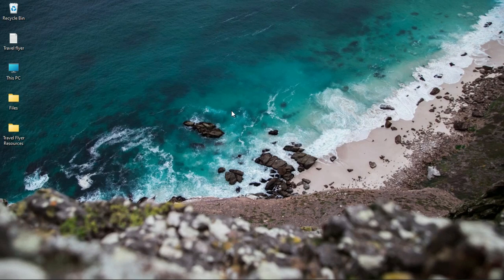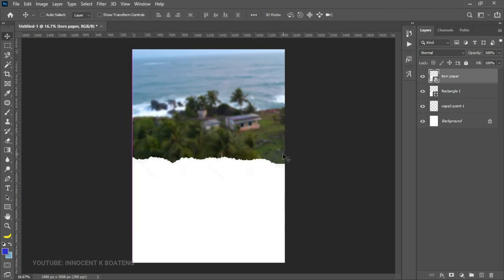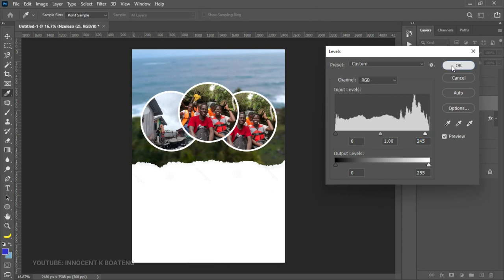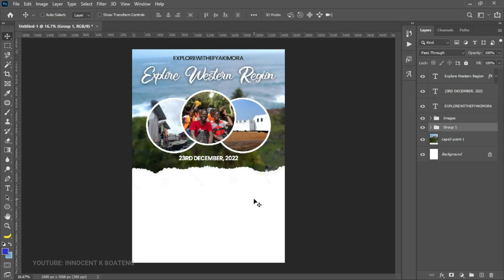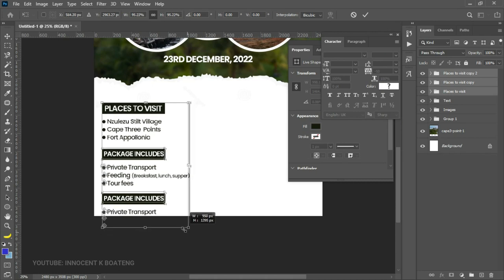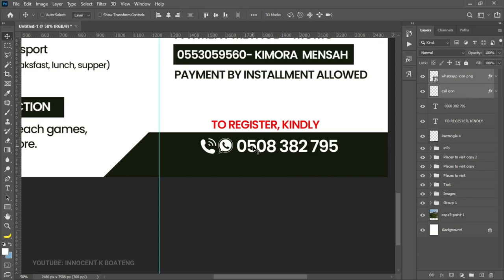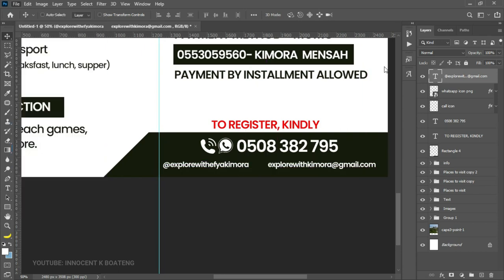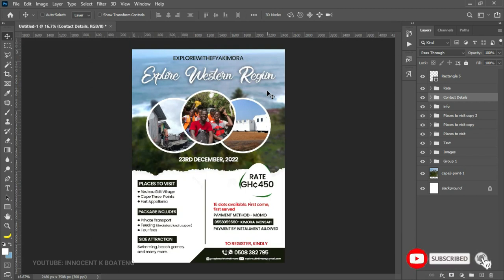How To Design a TRAVEL FLYER in Photoshop | Step By Step Tutorial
Here's a step-by-step tutorial for making a beautiful trip flyer in Photoshop. I'll walk you through the steps I took to do this in this video, and I'll show you how you can do the same.

I'm partnering with @EfyaKimora to organize a travel trip to the Western region of Ghana, specifically Nzulezo Stilt Village, Fort Appolonia and Cape Three Points to explore and get away from the realities of life. Join this trip and get to travel with me. Contact

TIMESTAMPS

0:00 intro
0:34 Join me on a trip
0:48 Setting up project
1:02 Setting up background
3:18 Images in circle
6:57 Adding Text
9:01 Info
12:38 Payment mode
14:47 Contact Details and social media
18:34 Price
20:14 Separator
20:43 Conclusion

This video is related to How do I design my own flyer?, travel flyer design free, travel flyer design psd free download, travel flyer psd, tour travel flyer, travel and tour flyer design,

Much love.